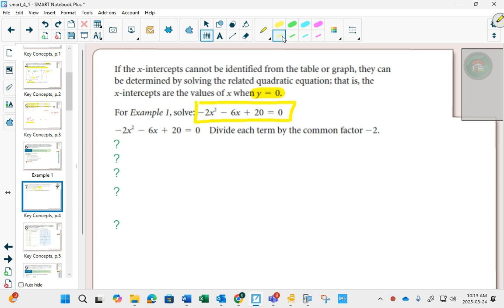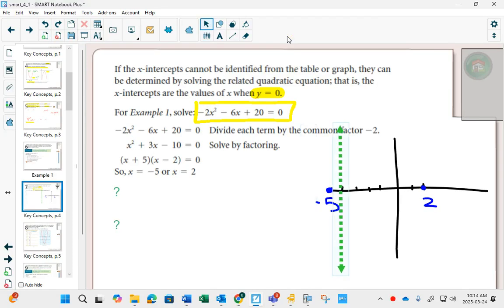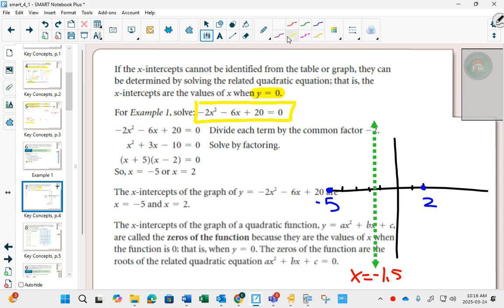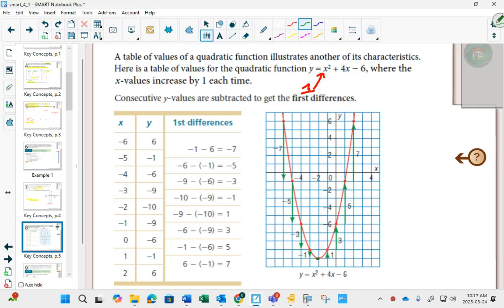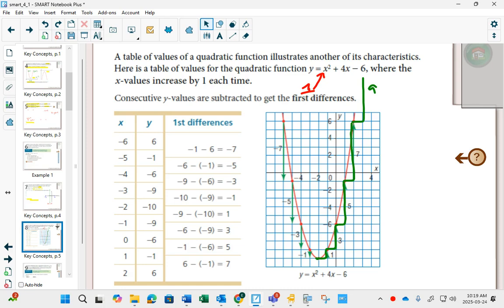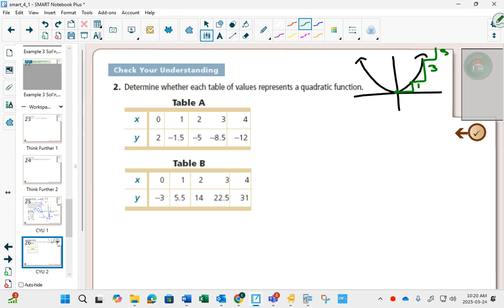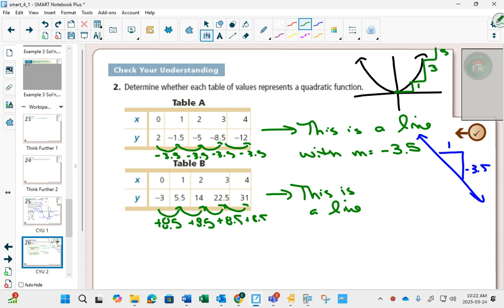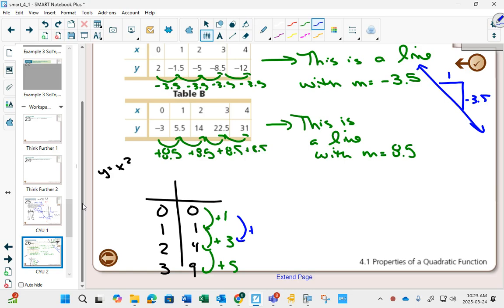30SP 4 1 Example 2